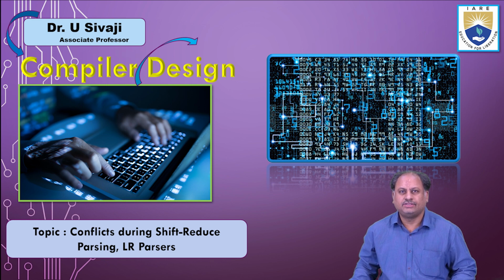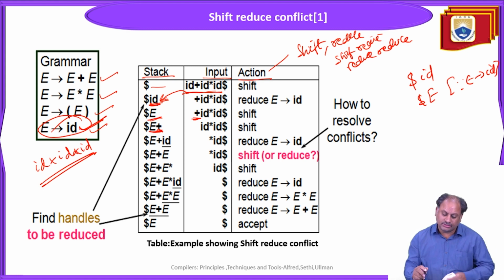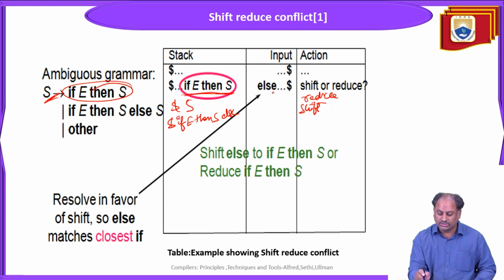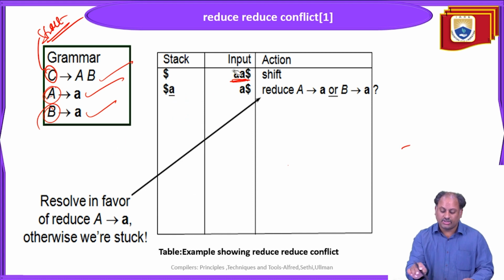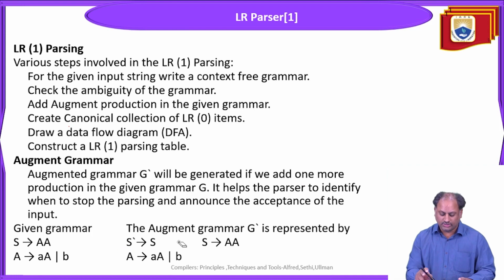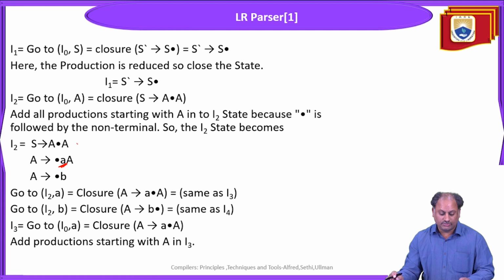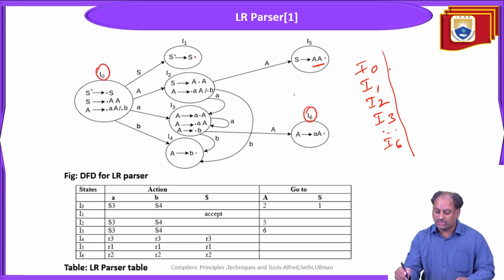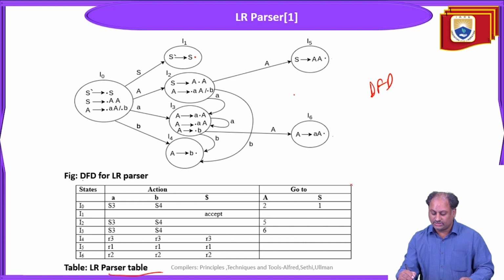Conflicts during Shift Reduce Parsing, LR Parsers by Dr. U Sivaji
Conflicts during Shift Reduce Parsing, LR Parsers by Dr. U Sivaji | IARE

Telangana, India.